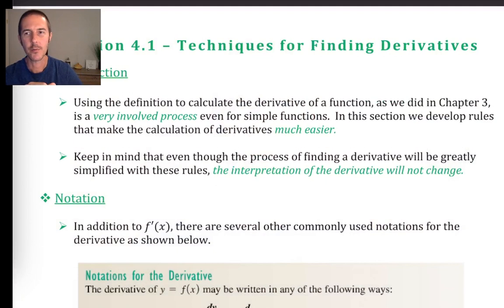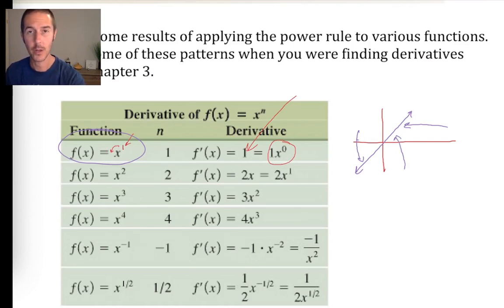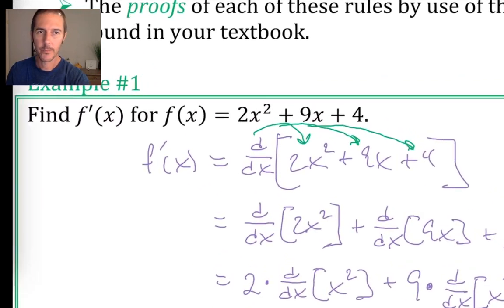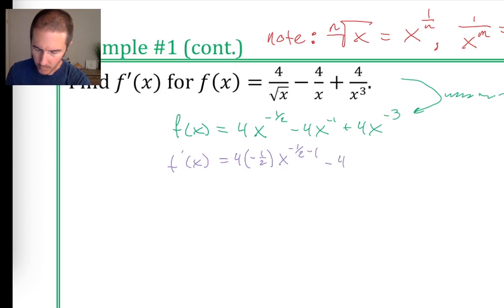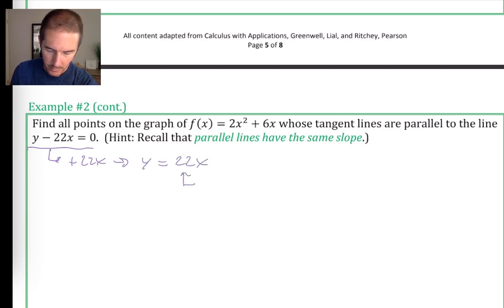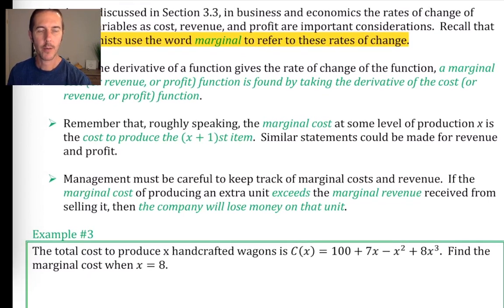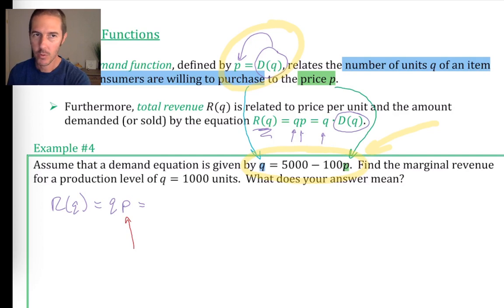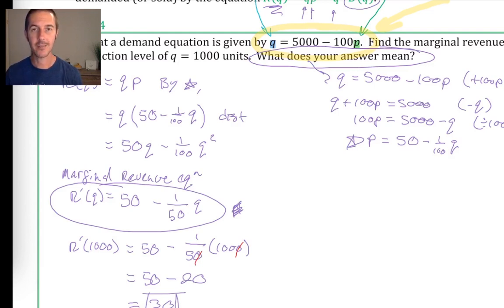Elem Calc - 4.1 - Finding Derivatives